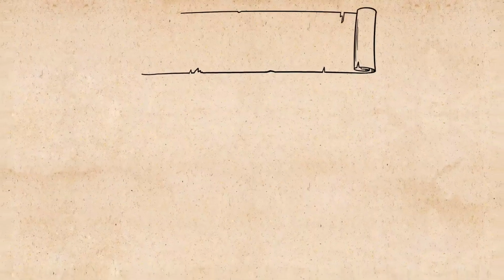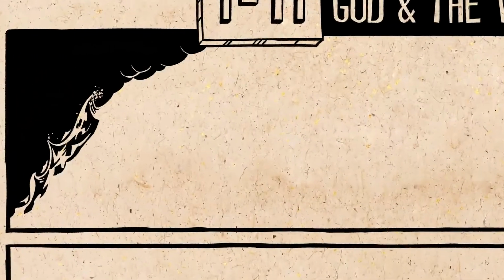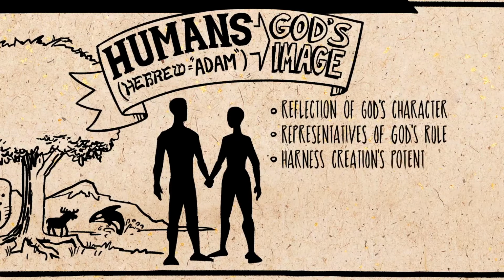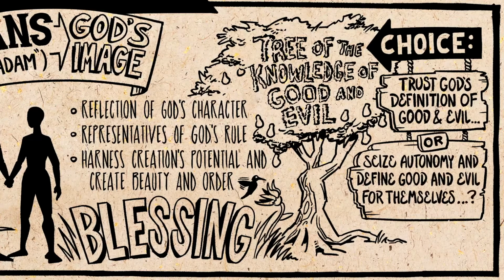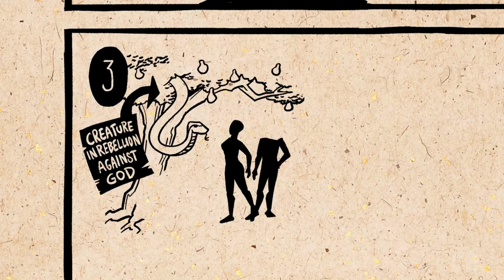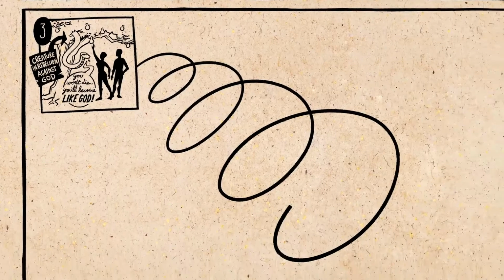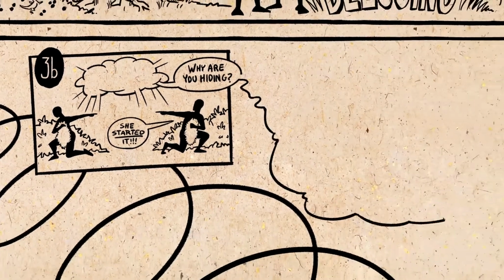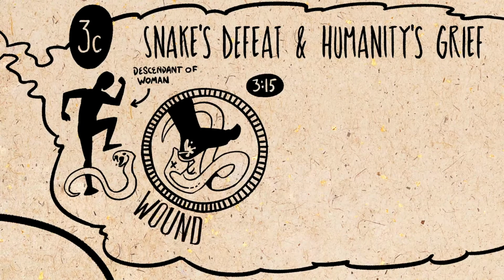Genesis Part One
10:27 Youth Group Online Lesson (2-23-22)